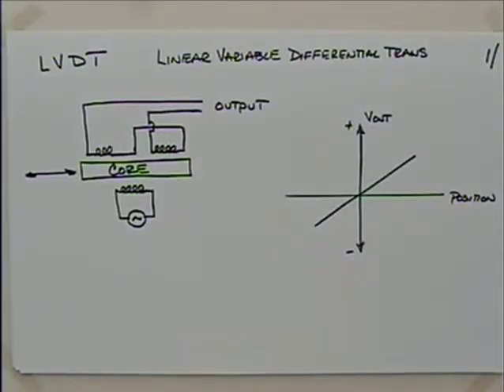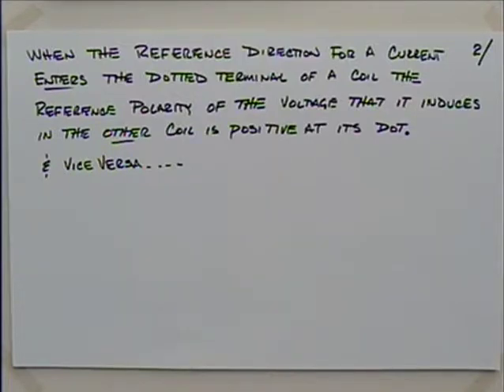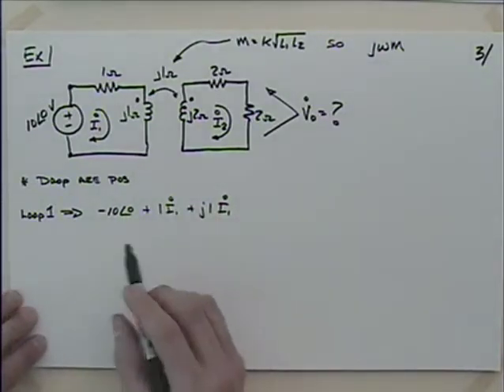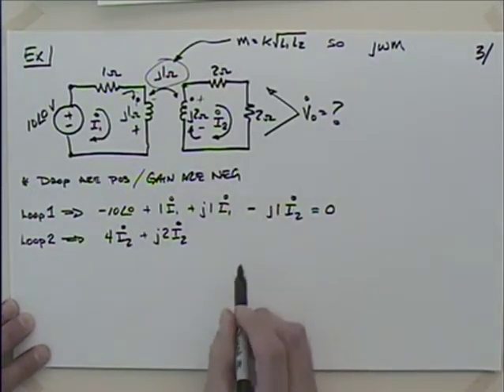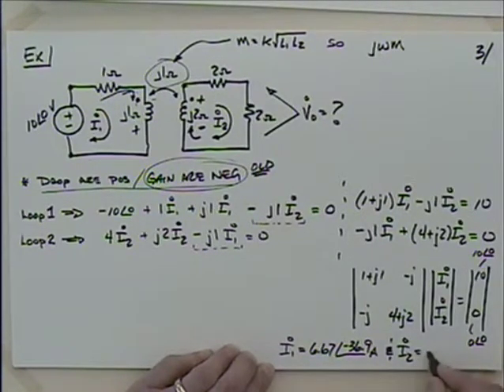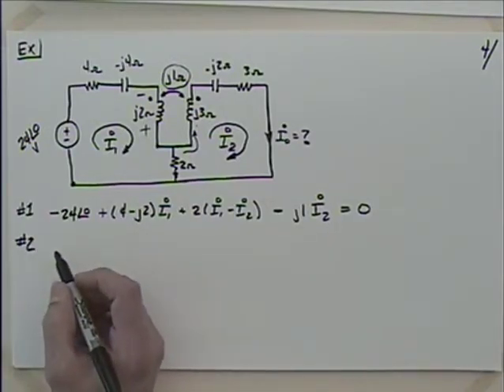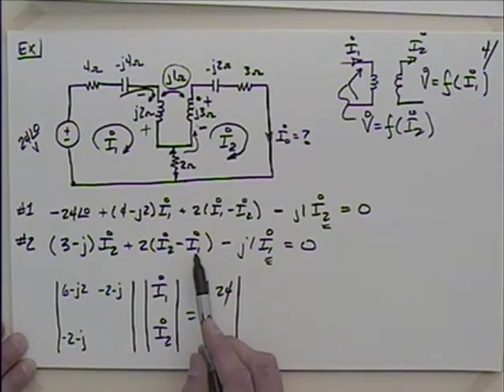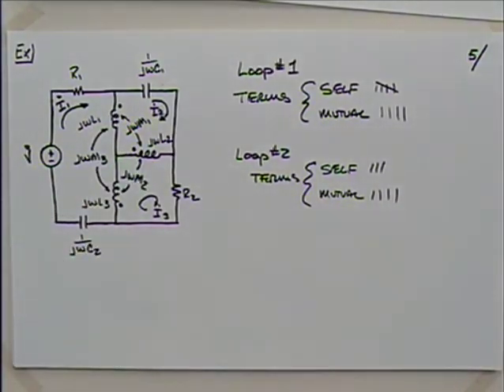EGR 202 Lec 17